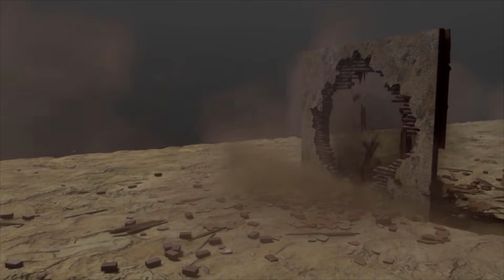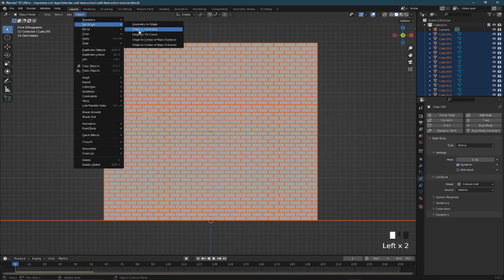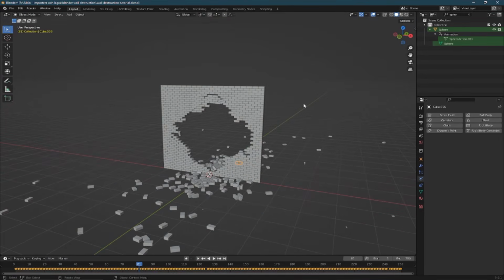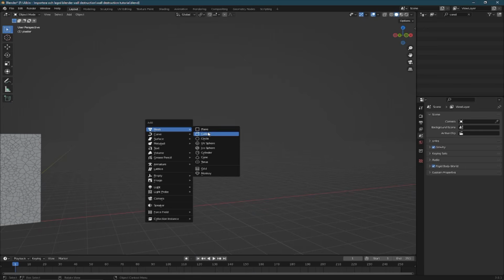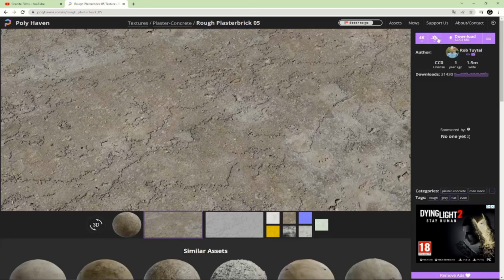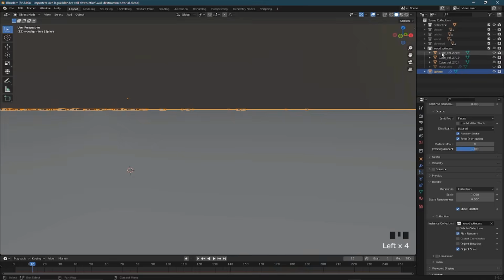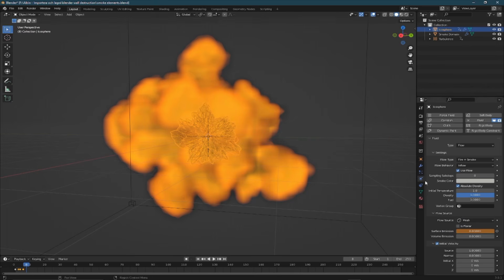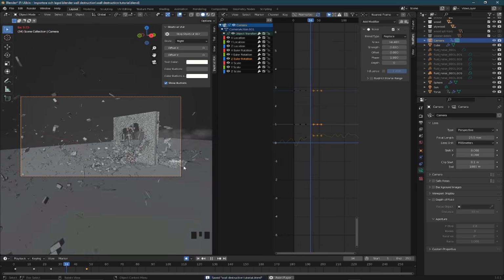Wall destruction simulation in blender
What effect would you like to see next? Don't hesitate to leave some feedback if there's something about this format you'd like to change.

Timecodes
0:00 - Intro
0:40 - Building the bricks
3:45 - Breaking the wall
4:24 - Adding plaster to the bricks
6:22 - Building wooden structure
7:55 - Adding plywood
8:10 - Downloading textures
8:54 - Texturing
9:41 - Wood splinters
10:51 - Plaster particles
11:30 - Simulating smoke
13:06 - Importing open VDB
13:26 - Shading the smoke
14:27 - Putting everything together
14:43 - Final render